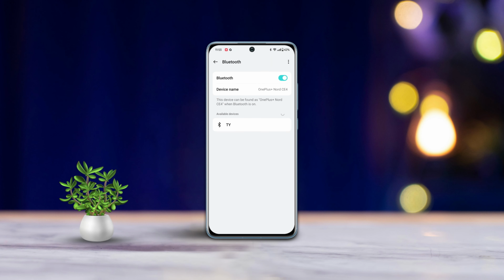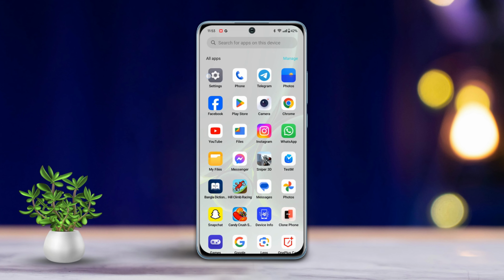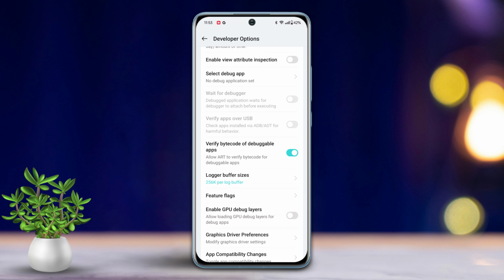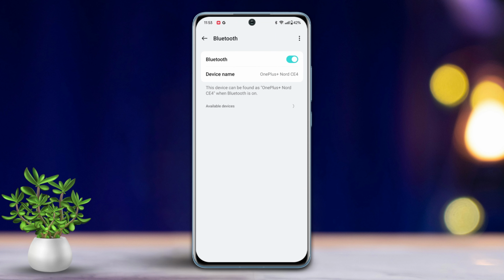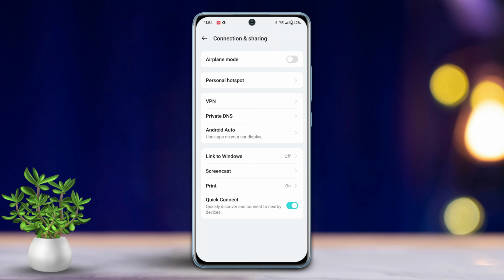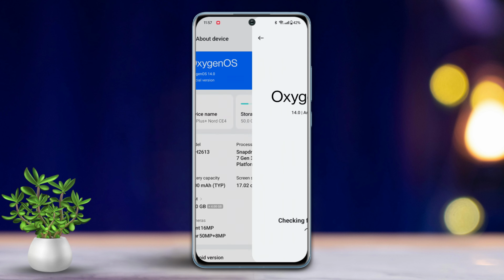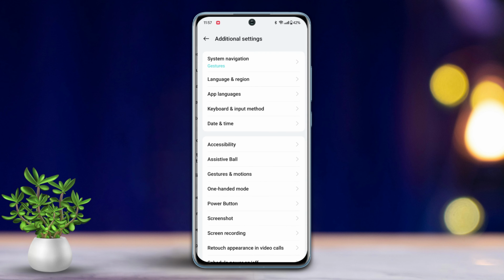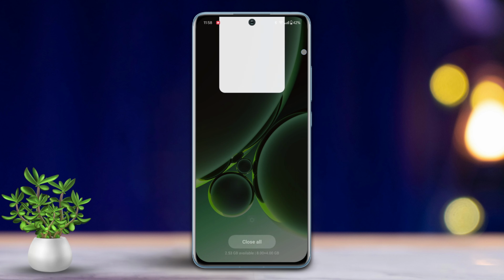How to Fix Unable to Connect with a Paired Bluetooth Device on OnePlus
Is your Bluetooth not connecting in OnePlus? Facing a Bluetooth pair device connection failed error? You're in the right place, I'm here to solve your issues! Bluetooth is become a daily use feature for a lot of users. So when they face any issues they become frustrated. That's why, In this advanced video tutorial, I'm gonna show you how to fix Bluetooth not working on OnePlus. After watching this guide you will learn how to solve unable to connect in OnePlus.

So, watch the entire video and follow the instructions step by step carefully to overcome the OnePlus Bluetooth not connecting problem.

00:01- Video intro
00:14- Solution 1: Change Bluetooth MAP version
00:35- Solution 2: Unpair and repair
00:52- Solution 3: Enable quick connect
01:03- Solution 4: Software update
01:19- Solution 5: Reset network and Bluetooth settings
01:45- Solution ending